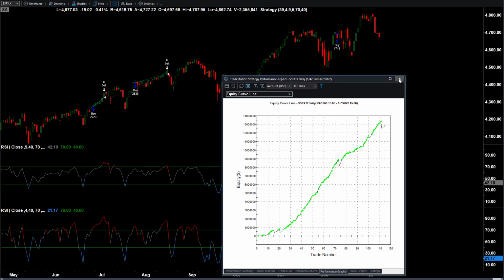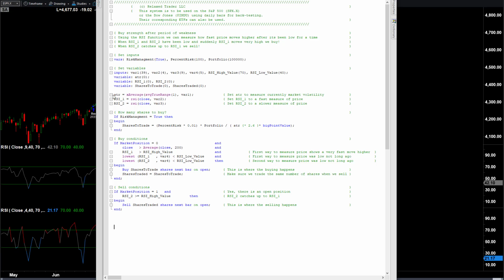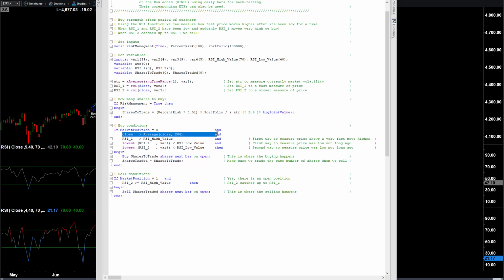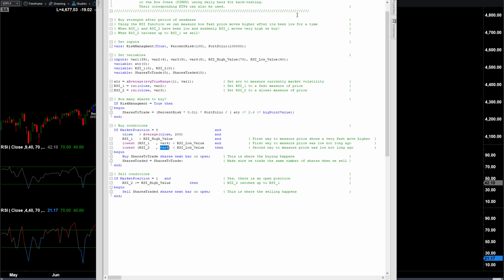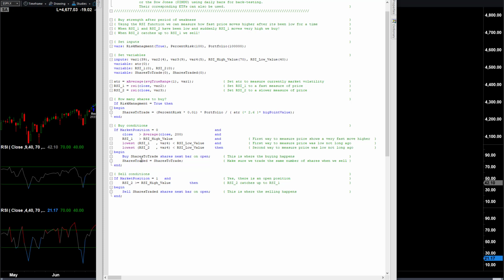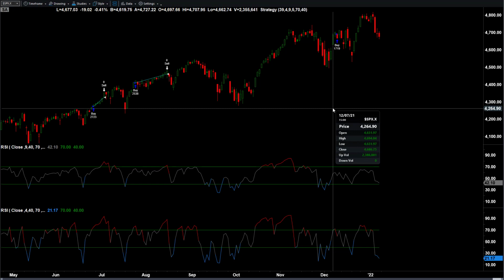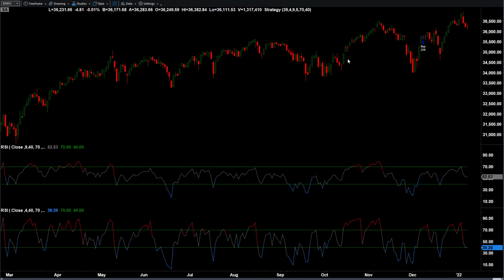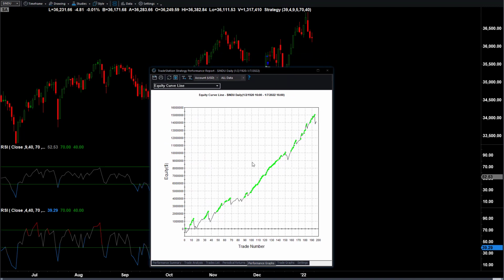An RSI Strategy With 84% Winning Odds Since 1920!?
Hey everyone! Today I want to show you a super simple trading strategy that's been working since 1920 with 84% winning odds! It's an RSI system that buys the stock market after a decline and then a large thrust higher. Feel free to use it yourself.